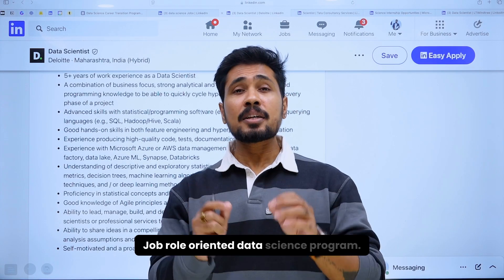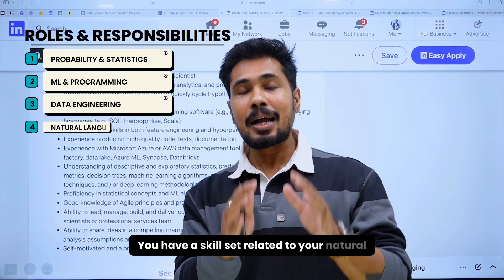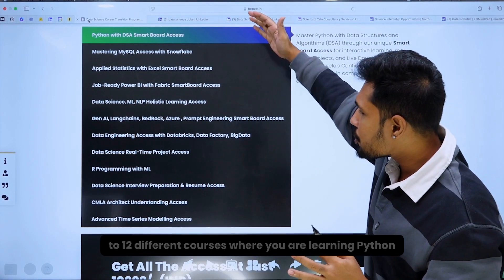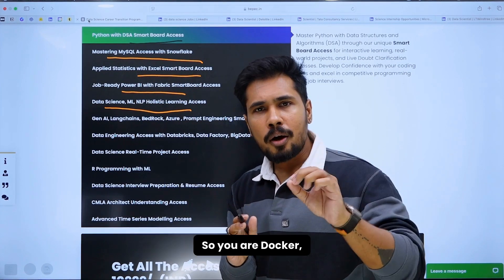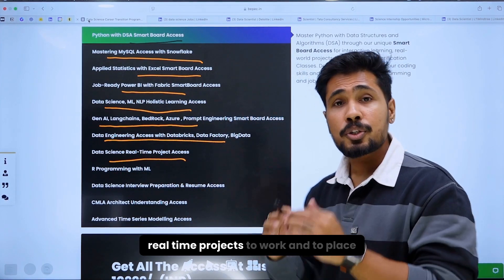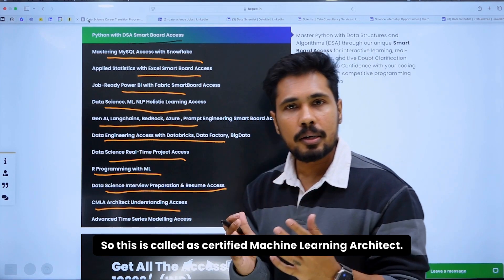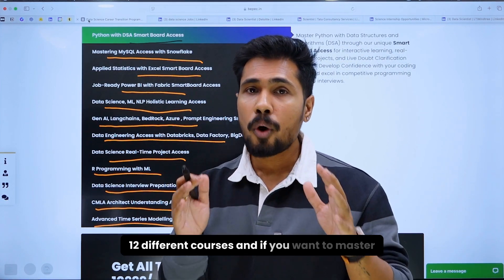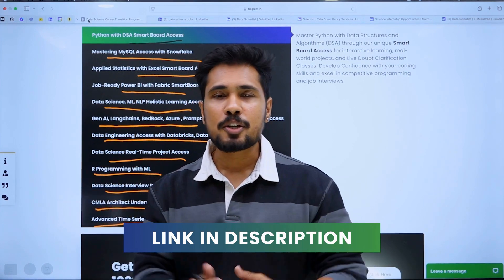What Skills do Top data scientists REALLY Need??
In this video, we’ll explore the essential skills every data scientist needs to succeed in the industry, especially those from fresher to up to 5+ years of experience. Whether you’re a beginner or an experienced professional, mastering these core data scientist skills

🚀 Unlock 4 Different Career Paths with Data Science Career Transition Program